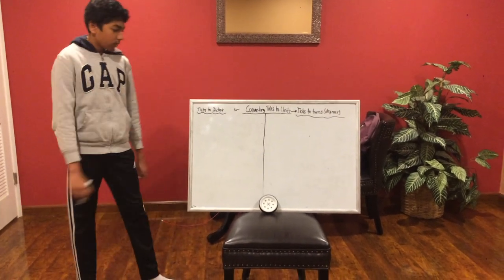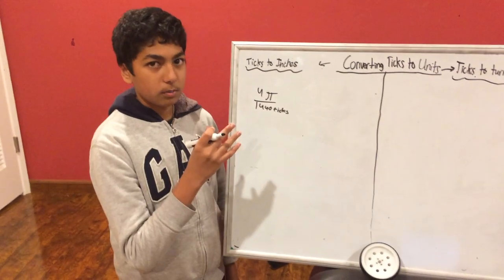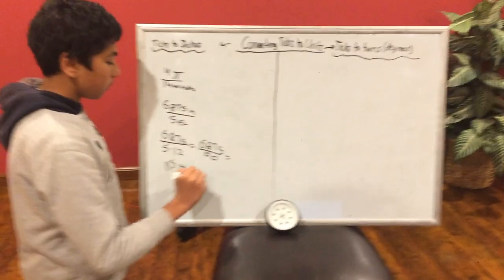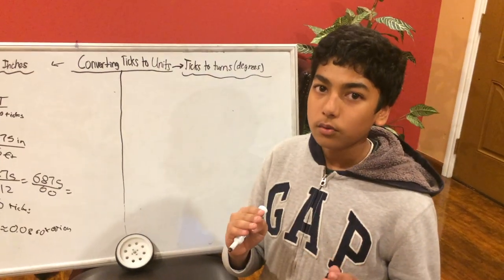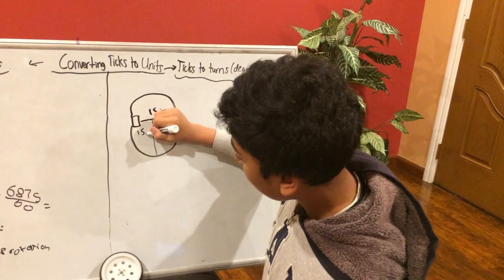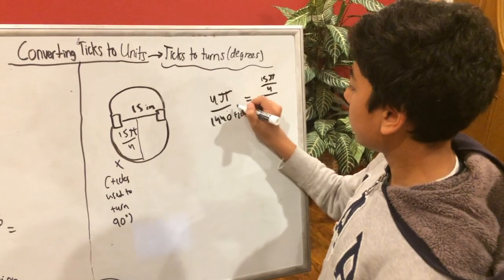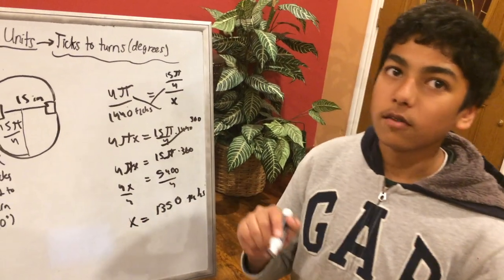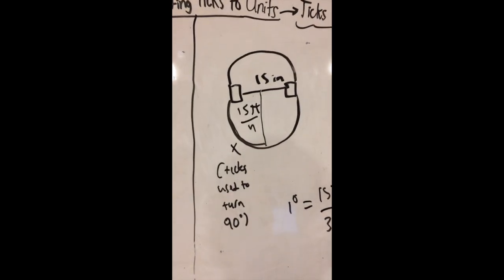Converting Ticks to Units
Hey guys, hope you learned something from the video!